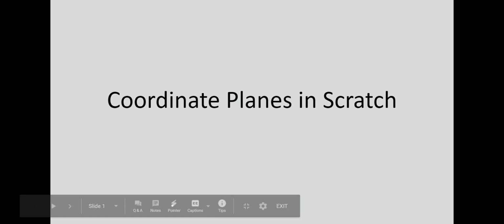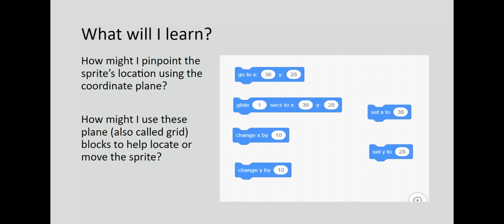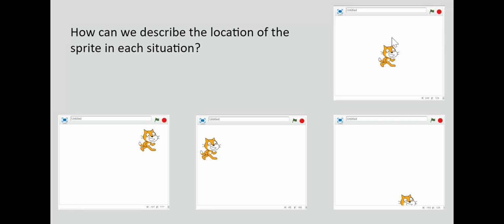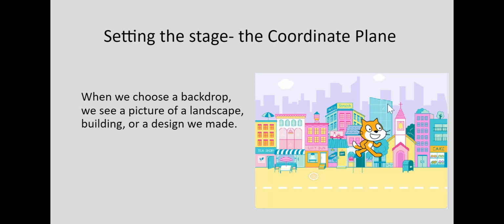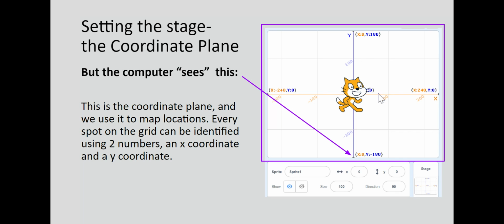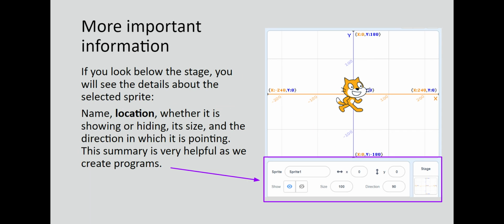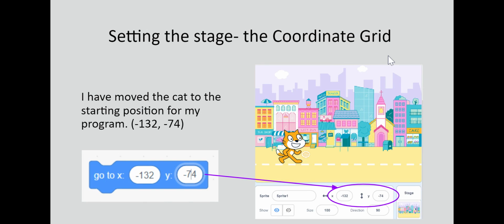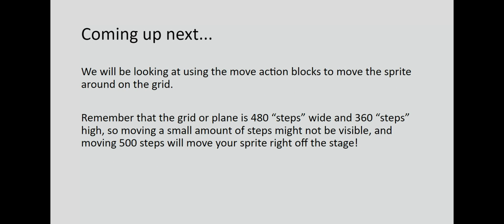Coordinate Planes in Scratch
Using the coordinate plane to locate sprites in Scratch